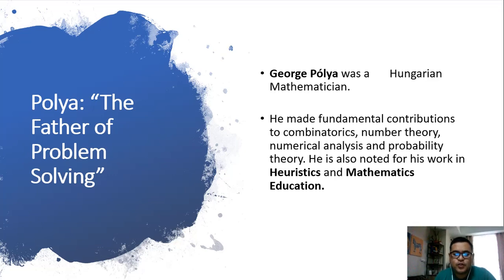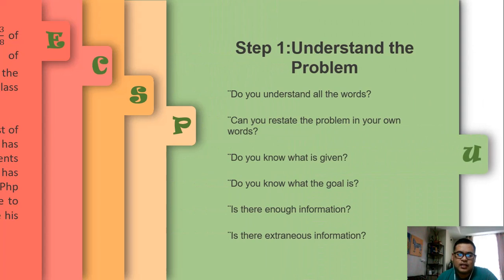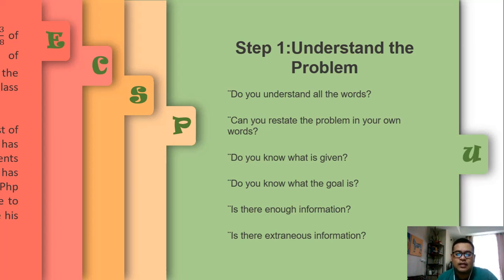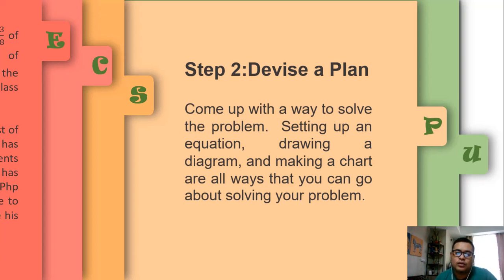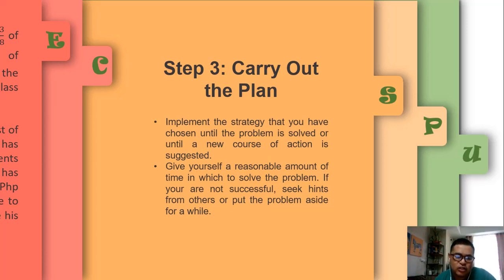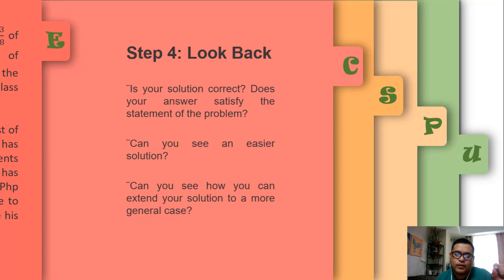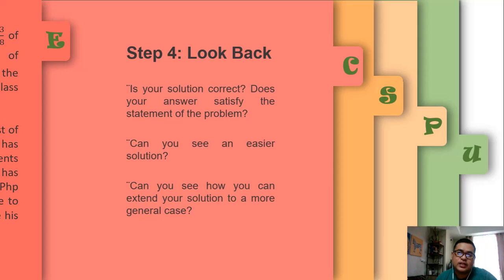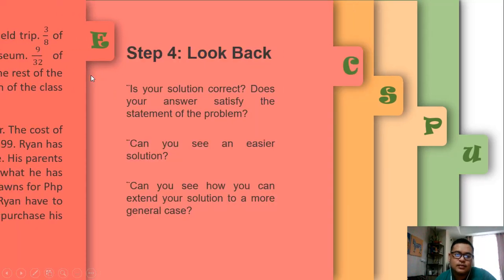PROBLEM SOLVING BY POLYA: A REVIEW